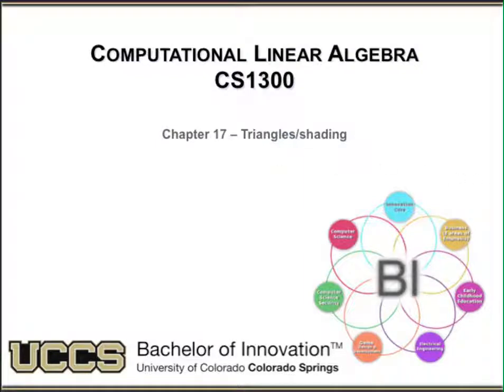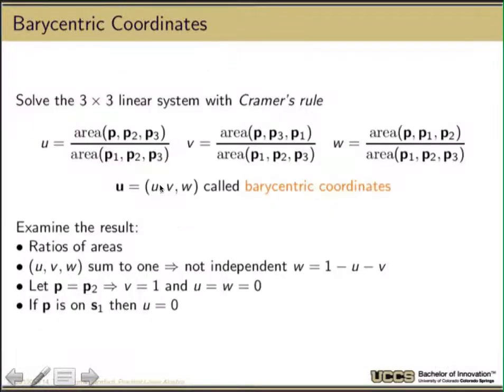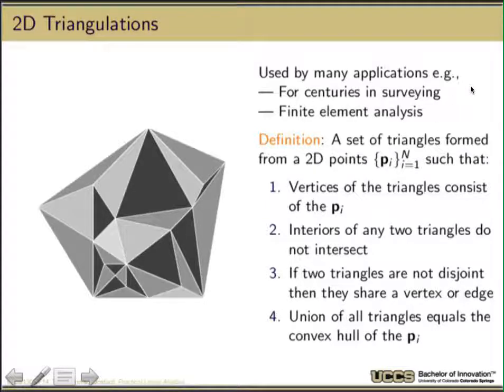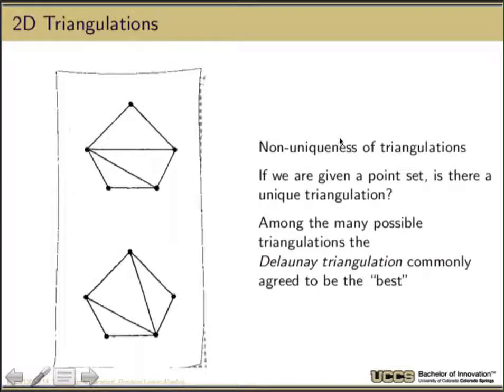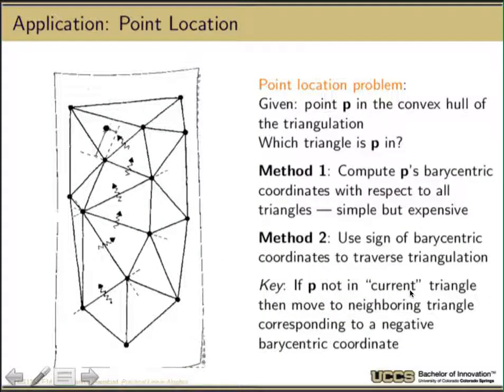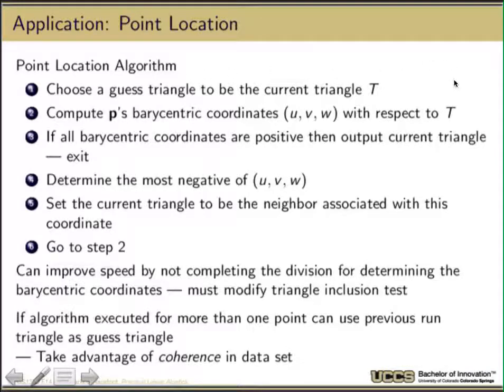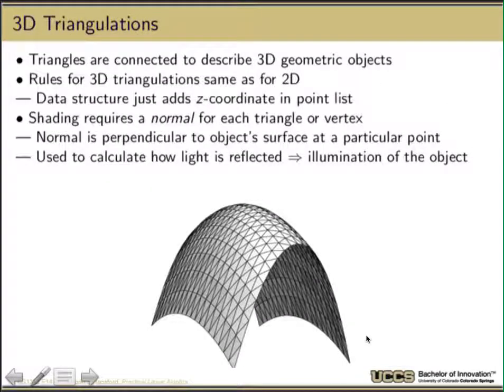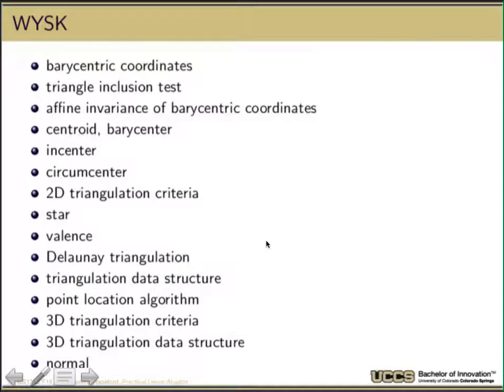Chap17: Triangles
Lectures for the Flipped Classroom for Dr. Boult's course CS2300 Computational Linear Algebra  using  the book
Linear Algebra: A Geometry Toolbox  3rd Edition.
Gerald Farin, Dianne HansfordPublisher: A K Peters/CRC Press
With many images from the book used with the authors/publishers permission.  Redistribution not permitted without their permission.